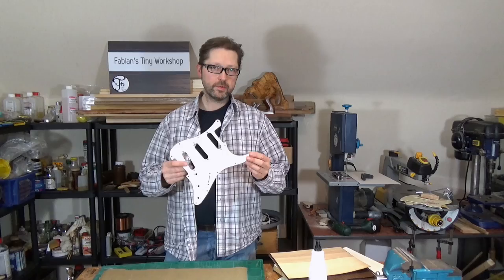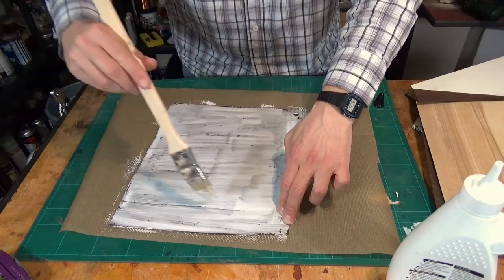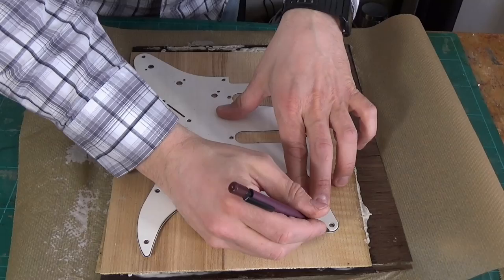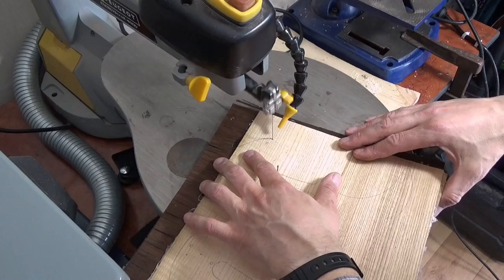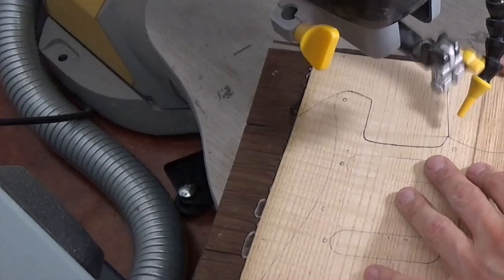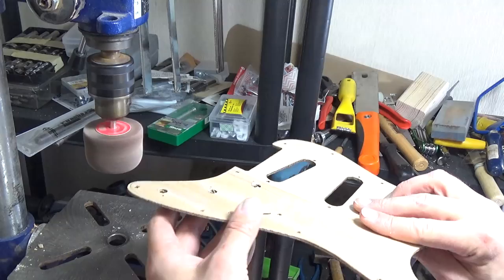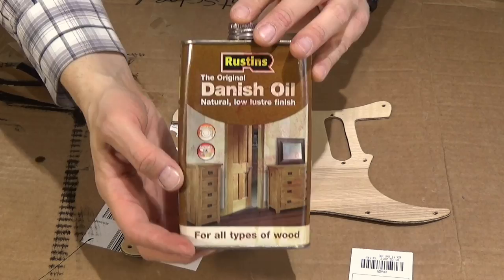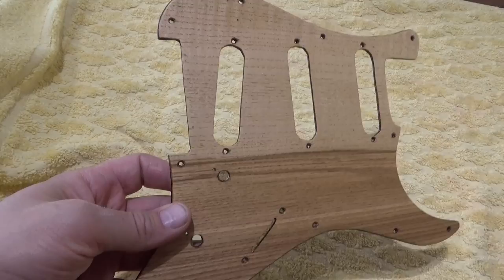make a DIY Wood pickguard // How To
I'm making a custom wood pickguard out of veneer.